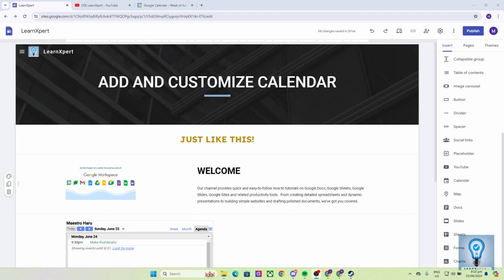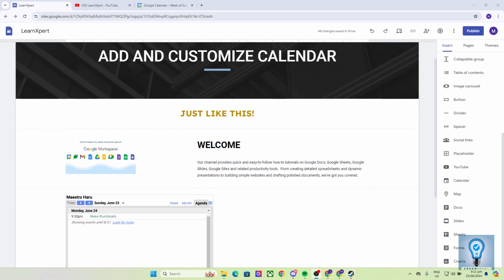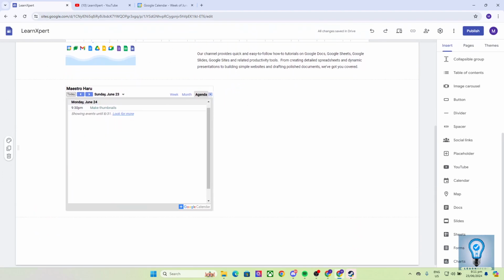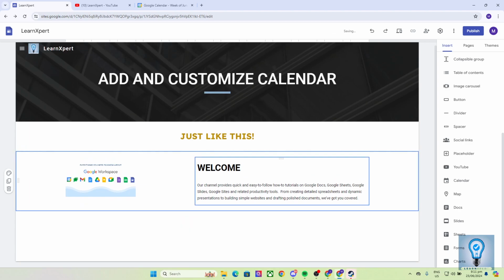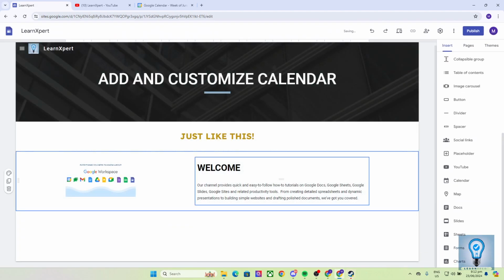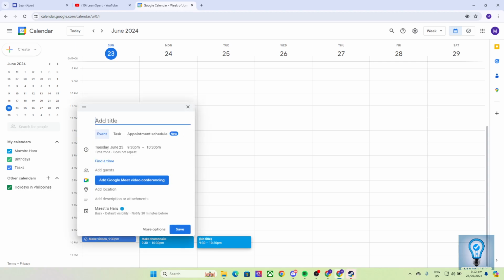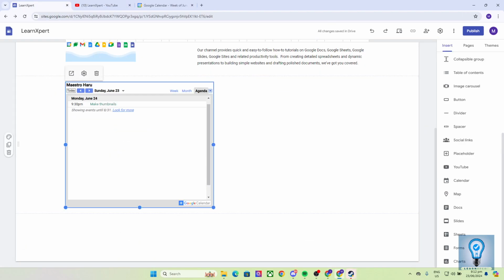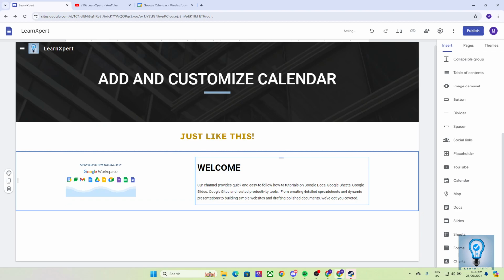Google Calendar on Google Sites: The Complete Setup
Learn how to add and customize Google Calendar to your Google Site to share events.